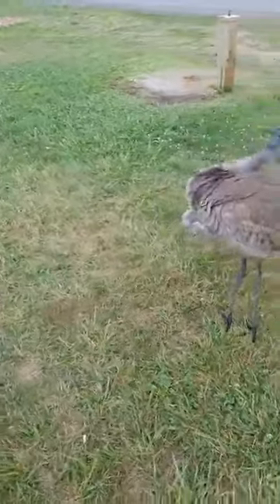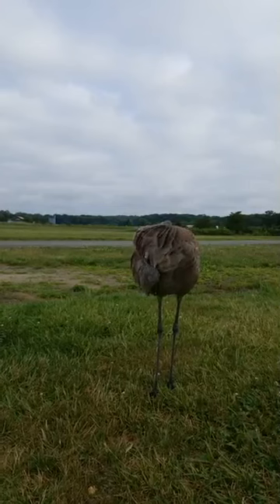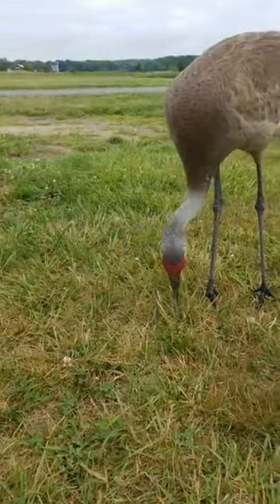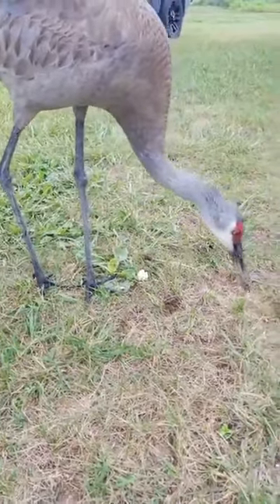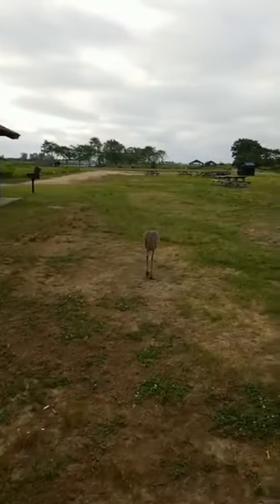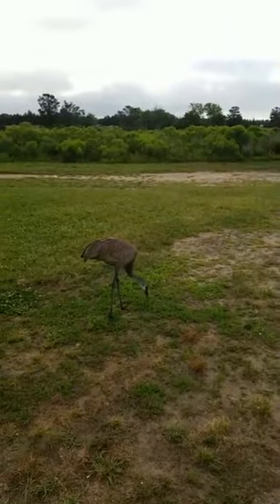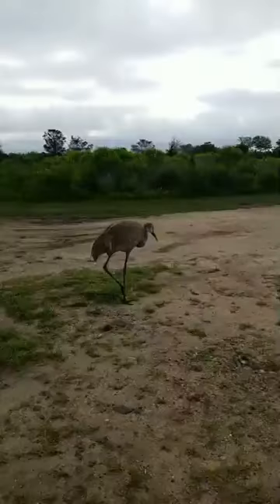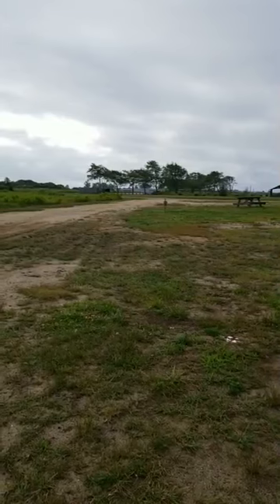Sandhill Crane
Ranger Russ gets a surprise close-up look at a Sandhill Crane, a very rare sight in
Connecticut.

and these sources:
All About Birds: Sandhill Crane